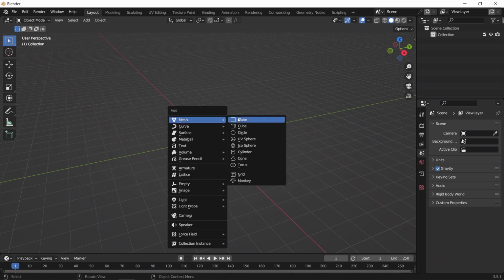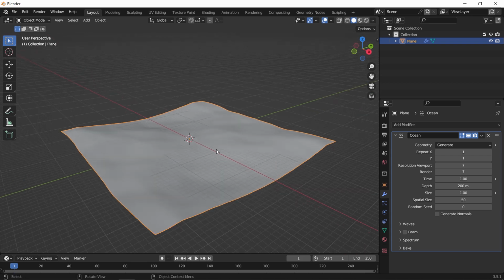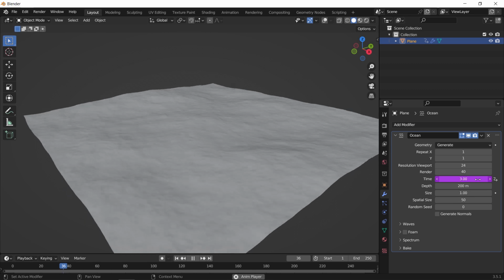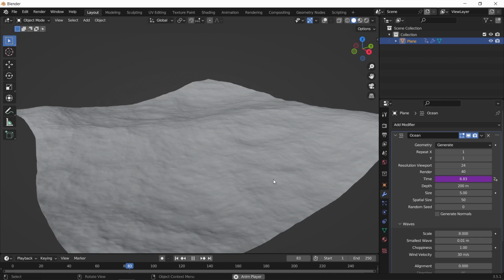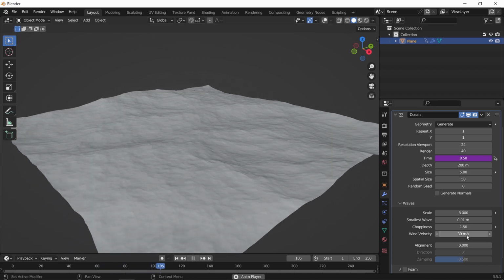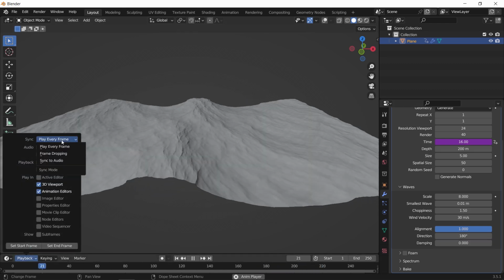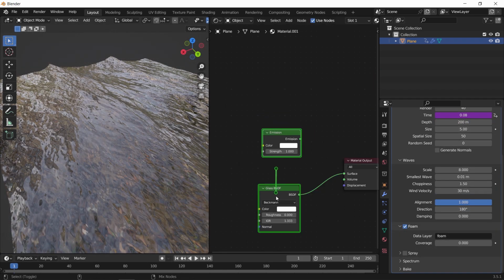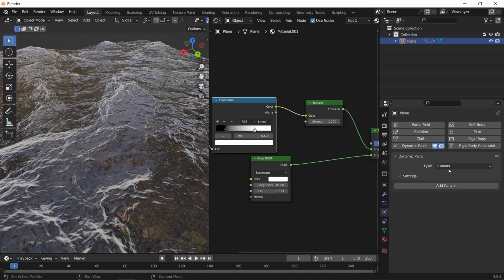Create Ocean with Foam in 2 Minutes - Blender